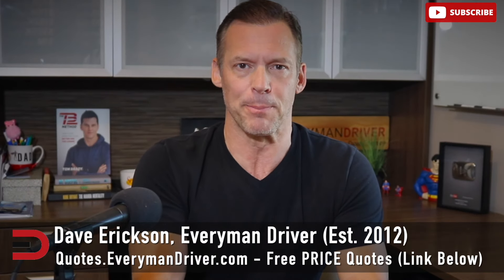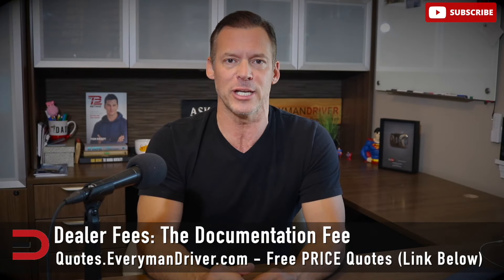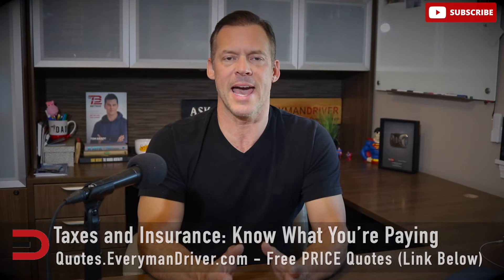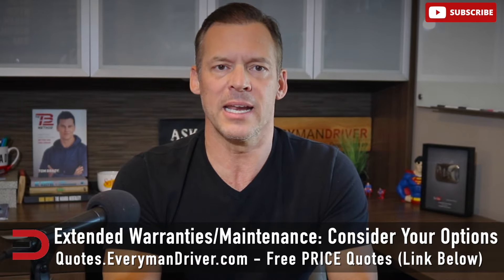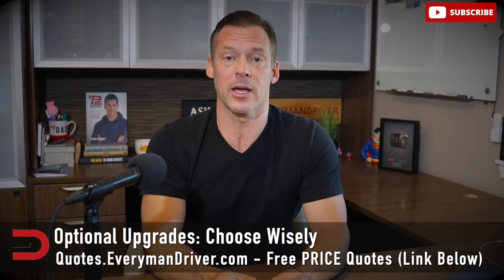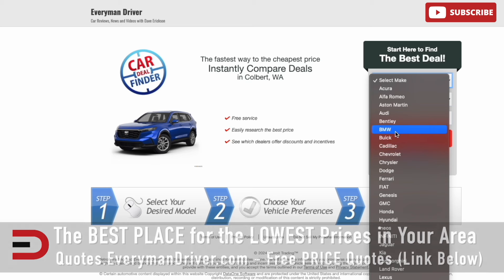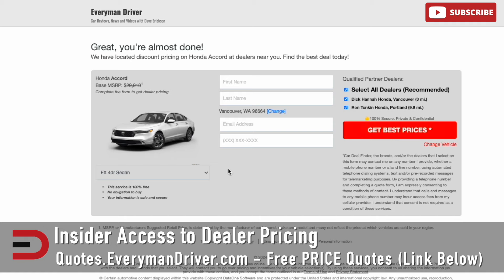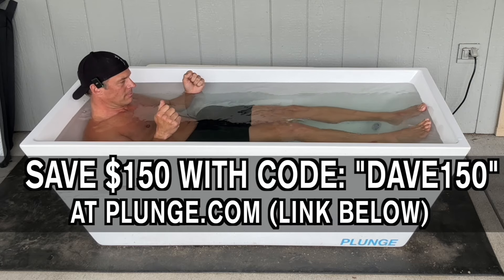HIDDEN Dealer FEES to AVOID: Don't PAY These Add-Ons for Used Cars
Shopping for a used car? Before you sign on the dotted line, let me fill you in on some hidden fees that could sneak up and bite your budget. These fees can transform what seems like a sweet deal into a pricey purchase, so let’s break down what to watch for and how to handle them.